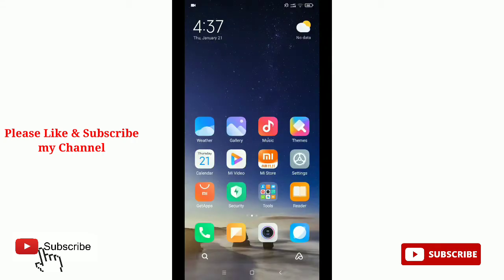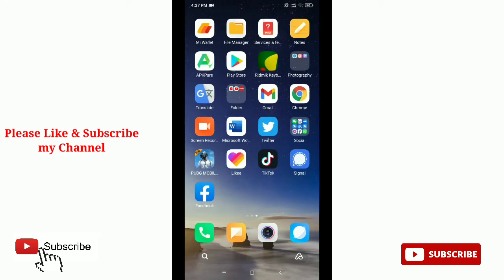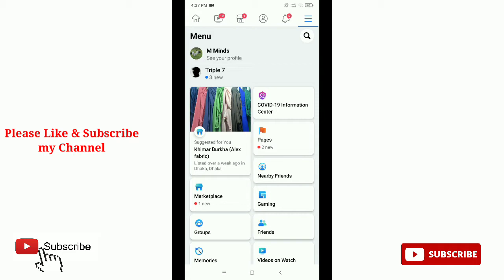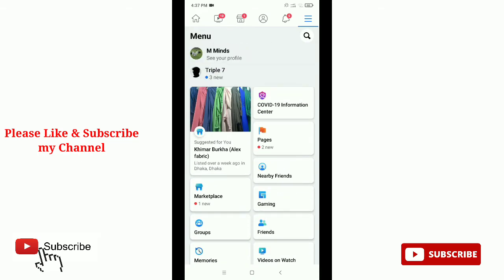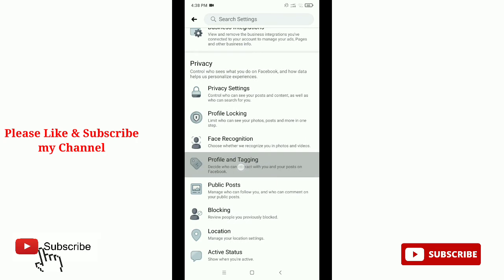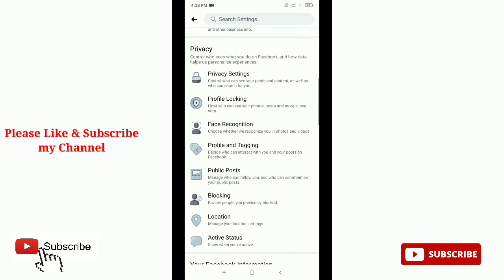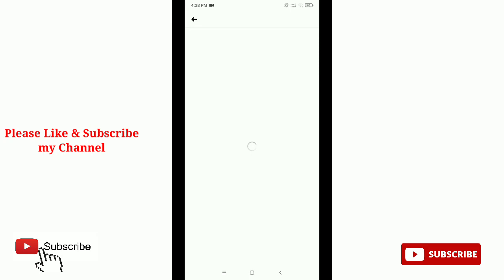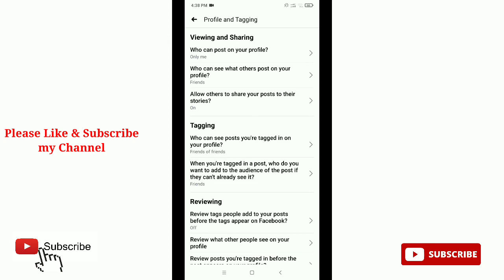How To Stop People Posting On Your Facebook Timeline.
In this video i will show you how to stop people posting on your Facebook timeline.